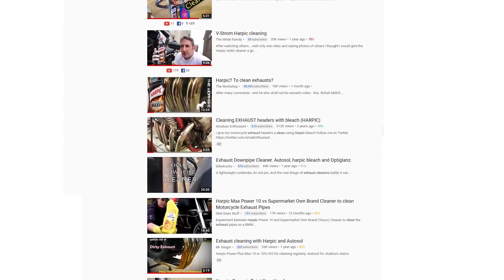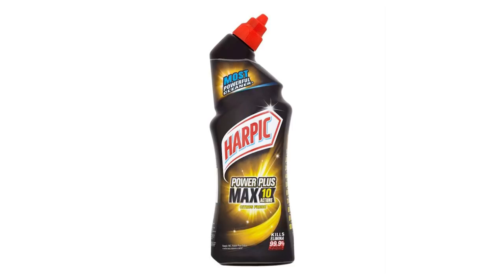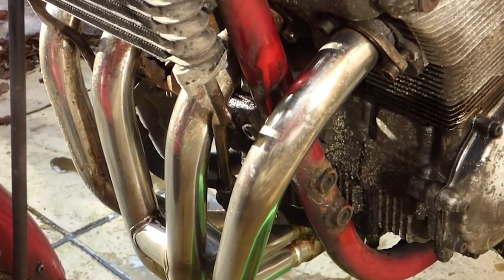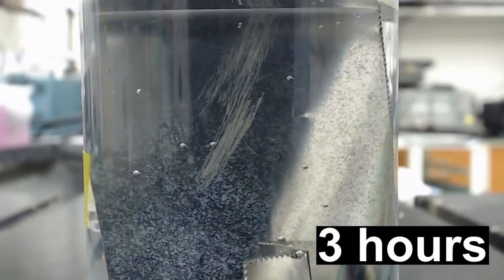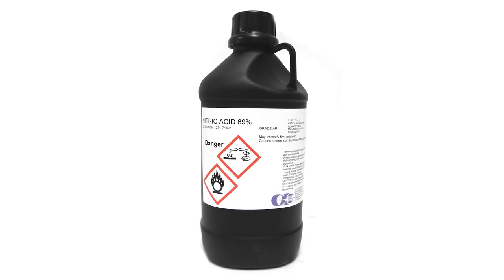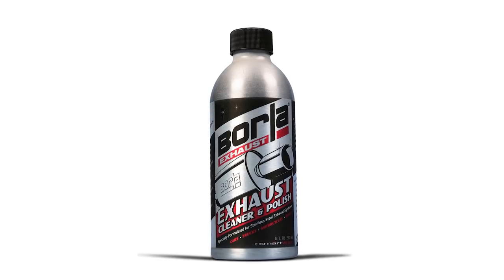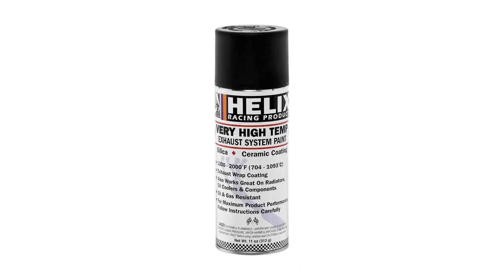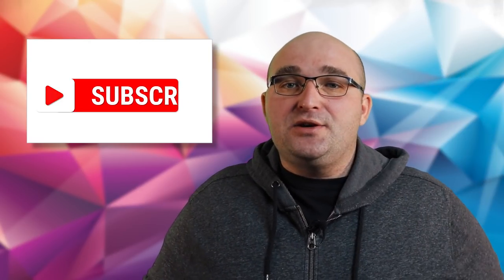Cleaning motorcycle exhaust headers with HARPIC? DON'T!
Wanting to clean your motorcycle exhaust headers with HARPIC because you saw one of those awesome videos where the headers look like new in 5 minutes? Think again before you ruin your headers forever. Harpic is NOT safe for cleaning your stainless steel headers. Exhaust wraps and ceramic coatings are the proper way to go.

P.S. Harpic is not a bleach as stated in a lot of other videos.